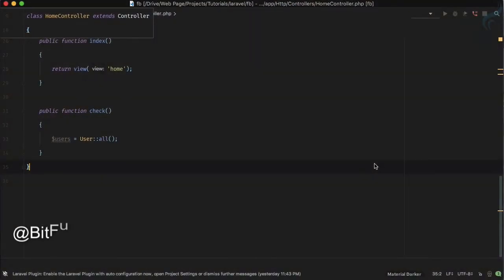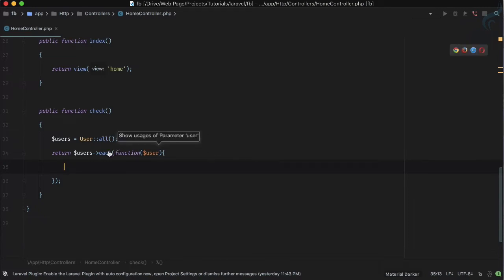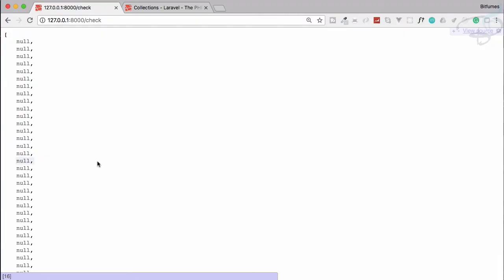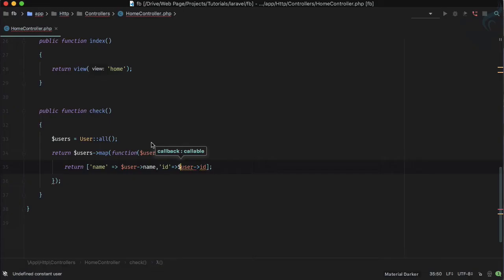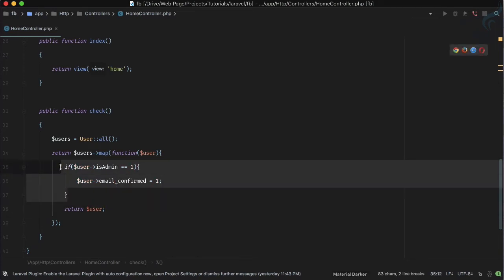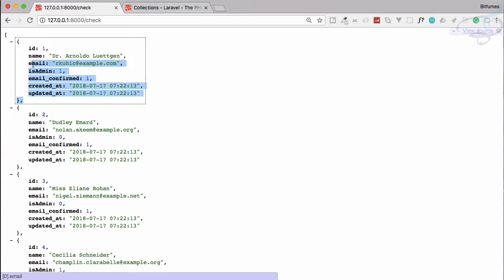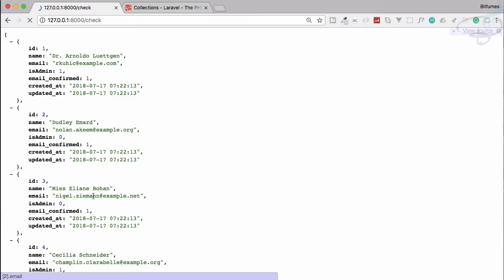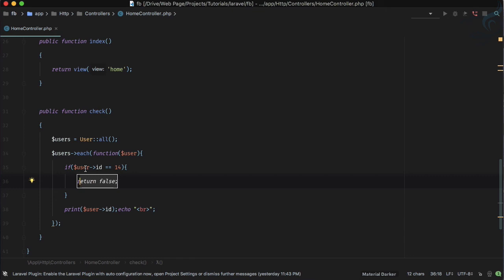Eloquent Collection Magic - Map vs Each Methods #4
Laravel Eloquent Collection Methods are very useful.
What is the difference between Map method and Each method of Eloquent Collections

FOLLOW ME

--- QUESTIONS? ---